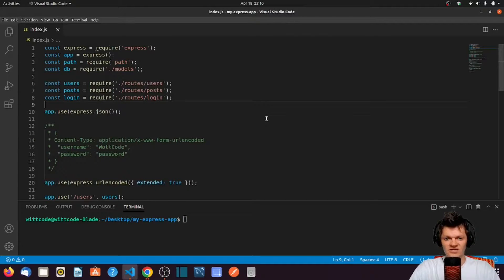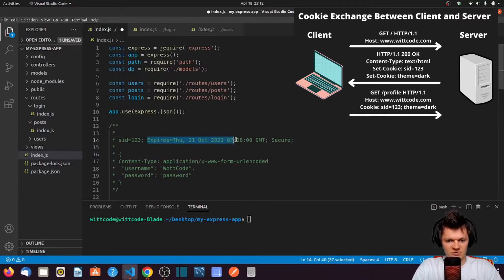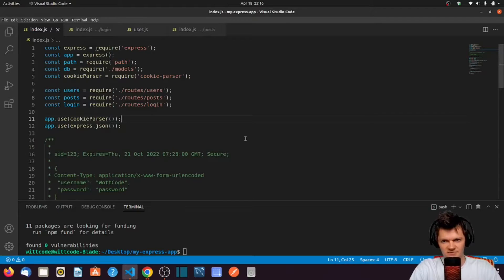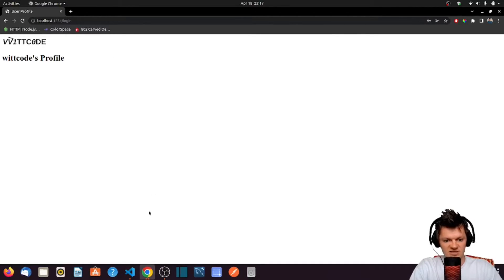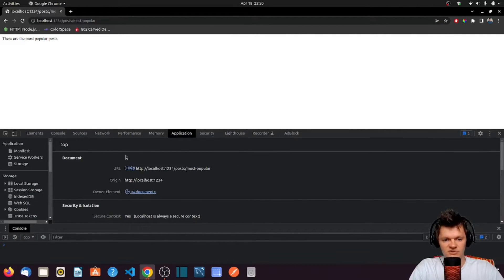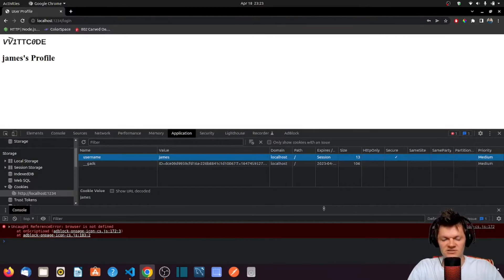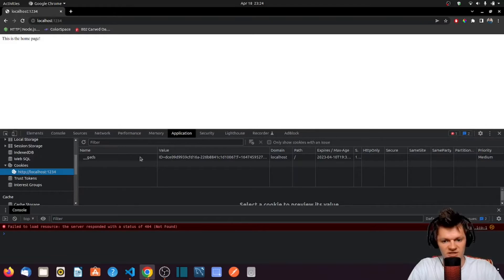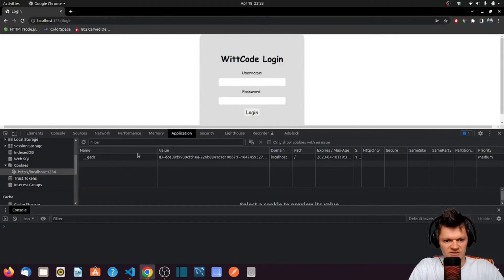Node and Express - Cookies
Learn how to set and clear cookies with Express. Also learn what a cookie is and why they are needed.

⌛ Timestamps
0:00 – Introduction
0:10 – What is a Cookie?
0:44 – What is the Purpose of a Cookie?
1:13 – Structure of a Cookie
2:15 – How do Cookies Work?
2:54 – What is cookie-parser Middleware?
4:02 – Registering cookie-parser as Global Middleware
4:17 – Setting a Cookie on a Client
6:49 – Checking Cookies in the Browser
7:53 – Setting Attributes on a Cookie
9:24 – Cookie Expiration
10:09 – Clearing a Cookie
12:55 – Cookie HTTP Headers
14:00 - Outro